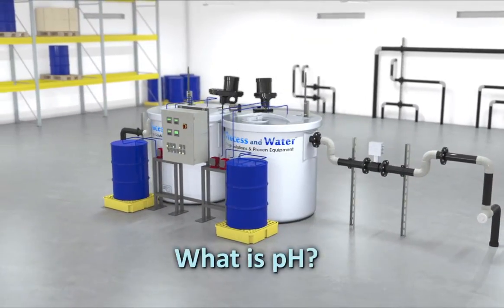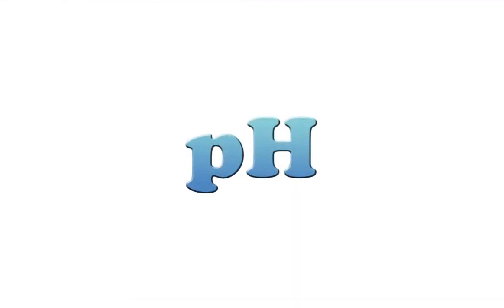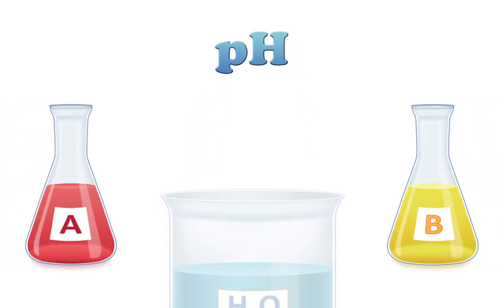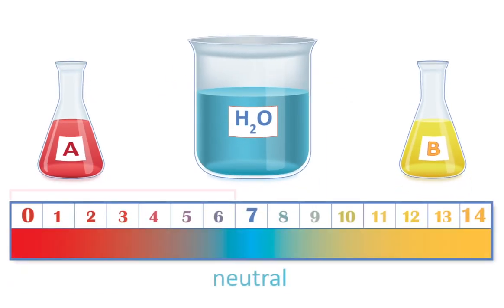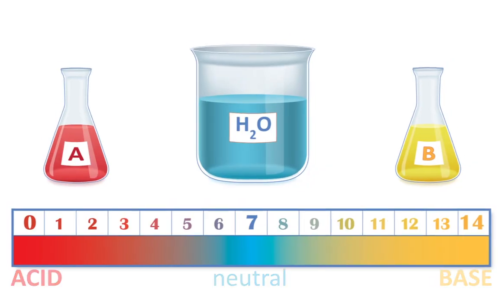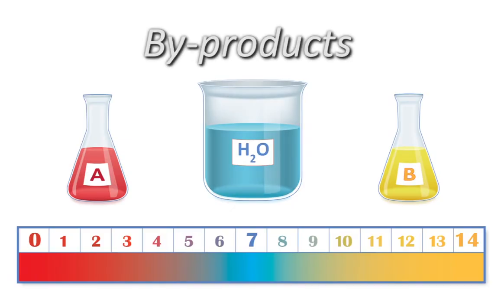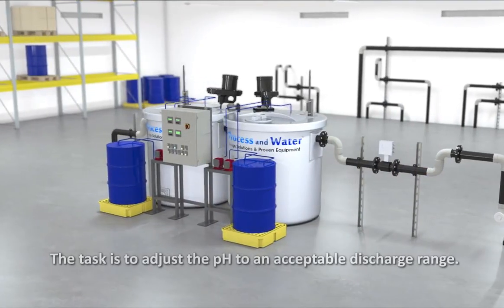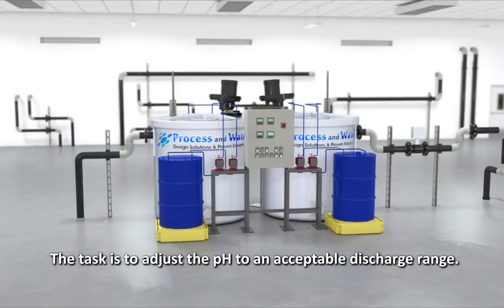Acid Waste pH Neutralization AWN Theory and Operations